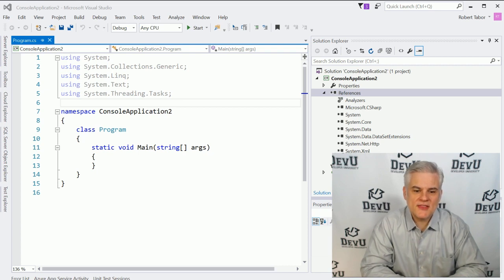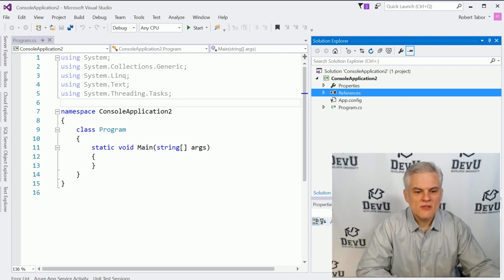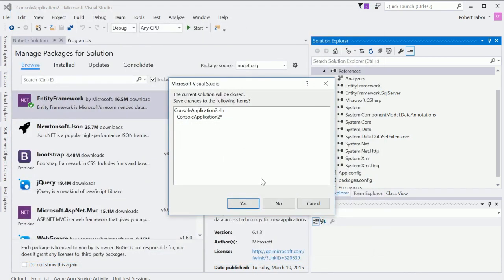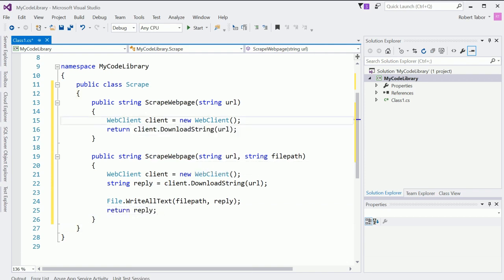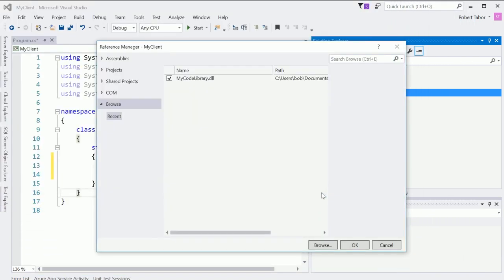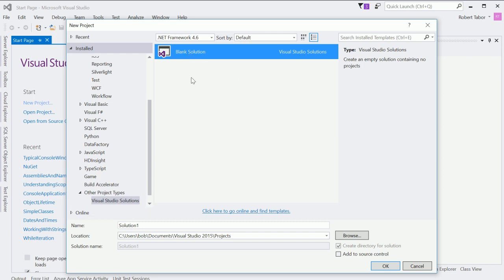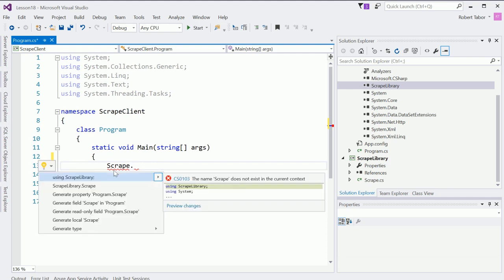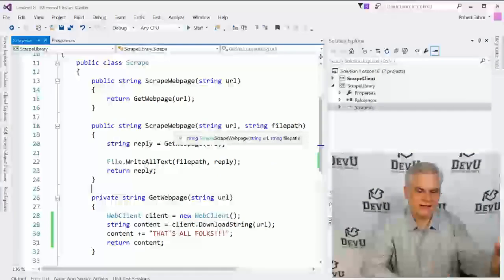19 Creating and Adding References to Assemblies